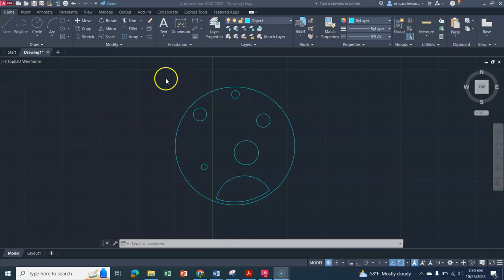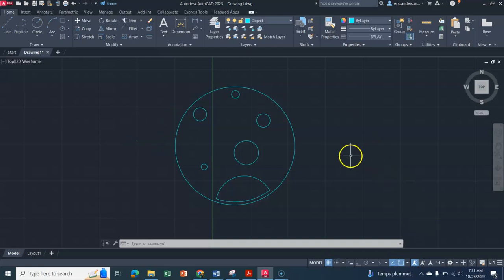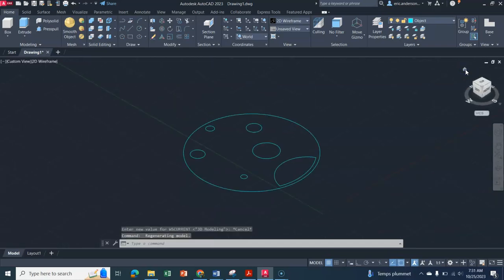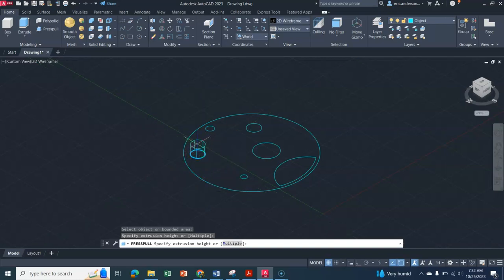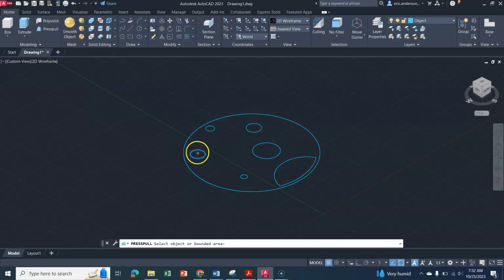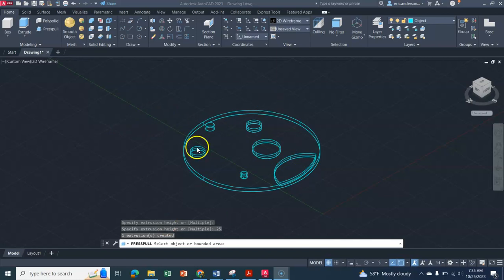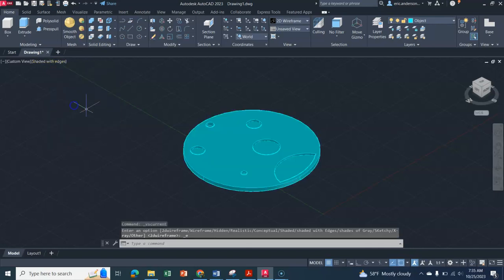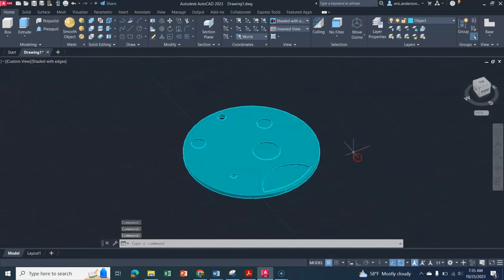AutoCAD 3D Model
Take your 2D model and give it some volume!